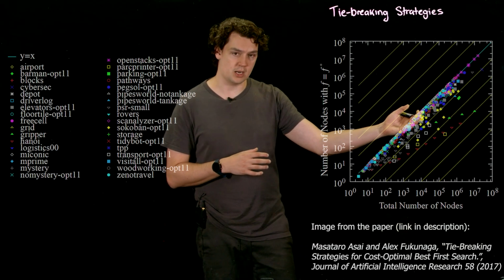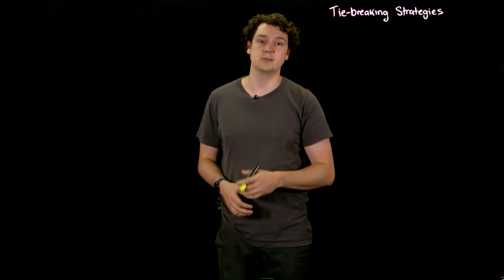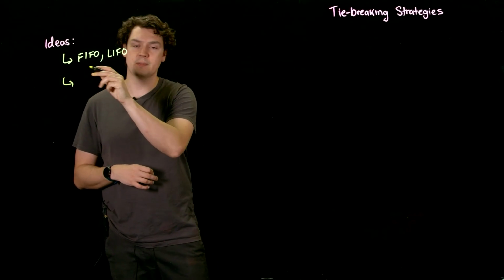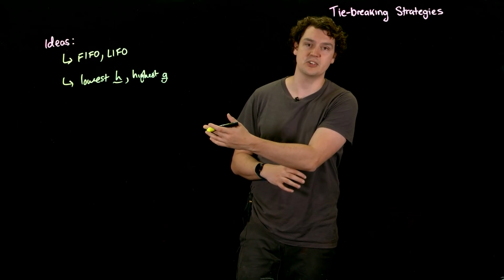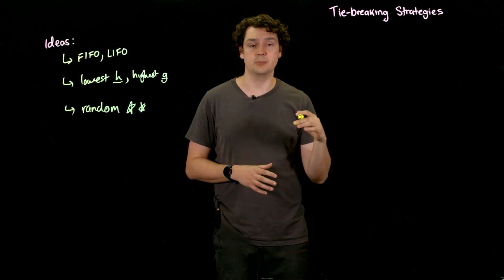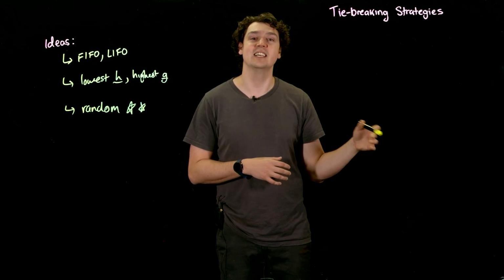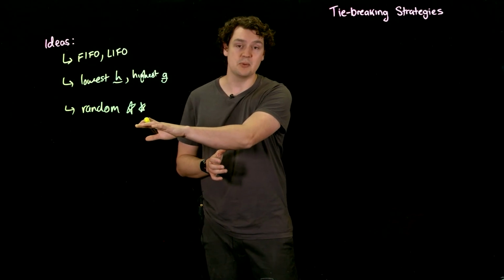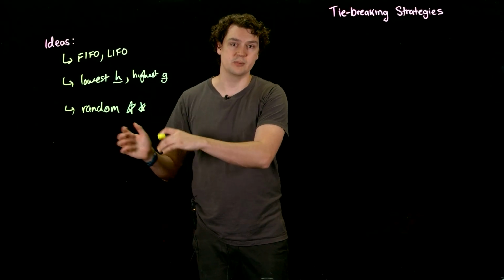L18: Tie-Breaking Strategies for Search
Up until now, we have focused our attention primarily on how to choose which node to expand next based on various search strategies. In this video, we dive deeper into the often invisible role of tie-breaking between nodes that are ranked the same (i.e., same f-cost), which can substantially improve performance).

The paper: Masataro Asai and Alex Fukunaga. Tie-Breaking Strategies for cost-optimal Best first Search. Journal of Artificial Intelligence Research. Vol 58. 2017.

Chapters:
00:00 Intro
01:01 We Need Tie-Breaking Strategies
03:27 Tie-Breaking with Queue Ordering
04:59 Preferencing Closeness to the Goal
06:38 Stacking Tie-Breaking Strategies
07:19 Random Tie-Breaking
09:18 Avoiding Worst-Cases
10:34 Guaranteeing Acceptable Player Experience
12:51 Escaping Local Minima
13:36 What's Next?